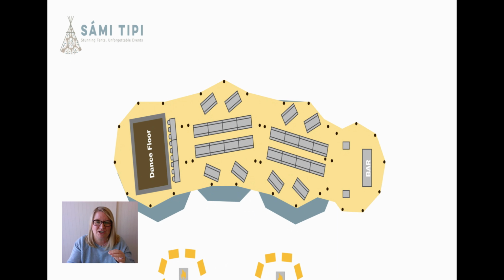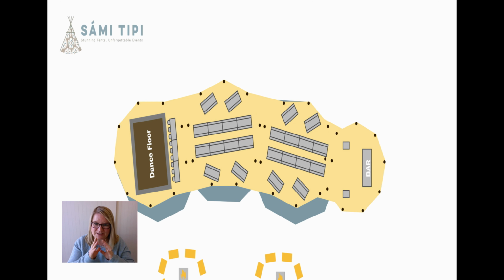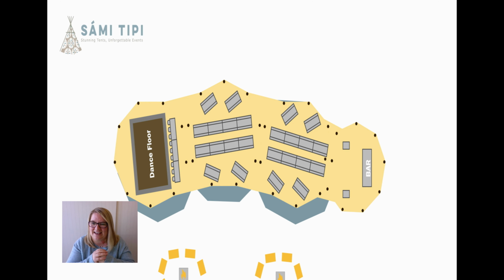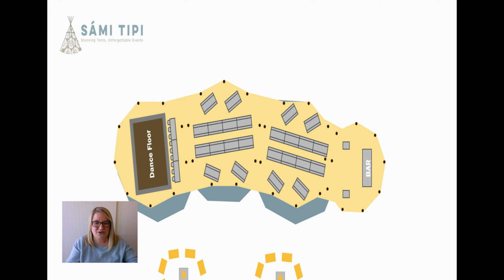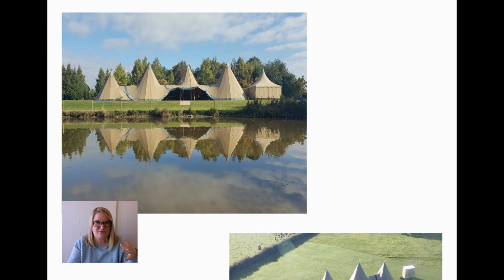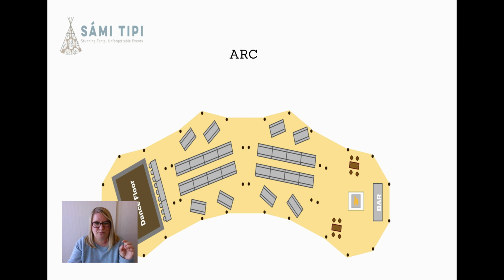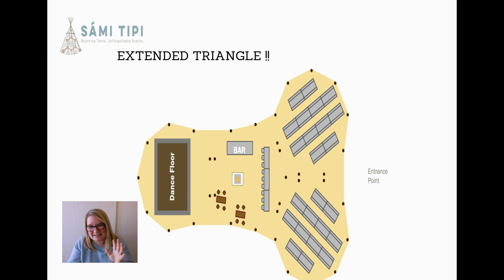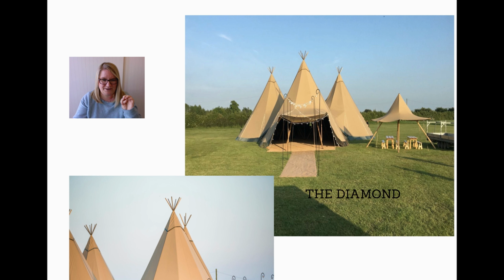What size Tipi do I need for 150 seated guests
When planning a Tipi wedding, we will always start with your guest numbers, simply as this will begin to build a picture of how many tipis you will need for your outdoor wedding celebration.

With a guest list of 150 daytime and 200 evening guests, you are on the wall of what size space is right.

In this video, we explore the options of choosing a slightly smaller set up of three giant hats and chill-out tipi versus the larger four giant hat tipis.

▶︎ FIND OUT MORE:
If you are interested in finding out more about having an outdoor wedding pop over to Sami Tipi;